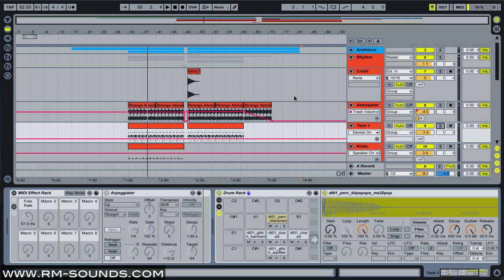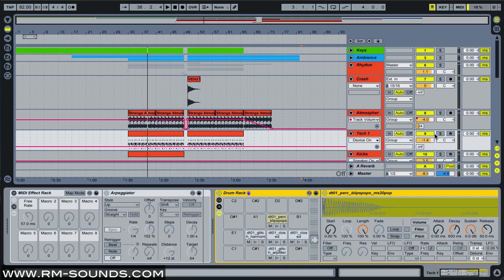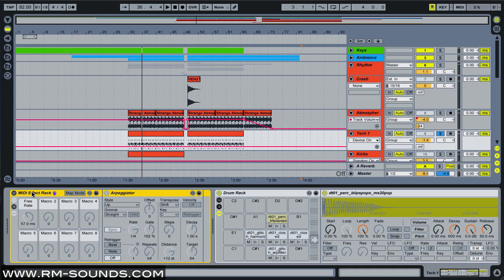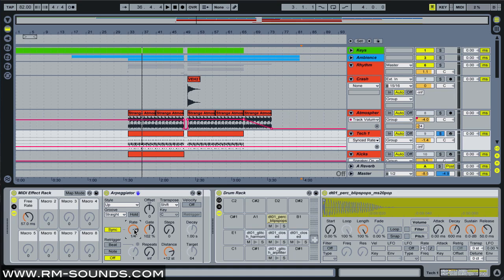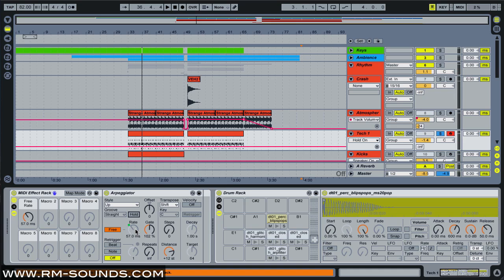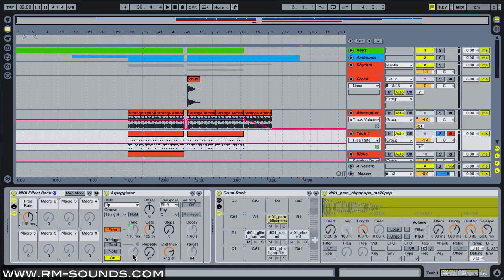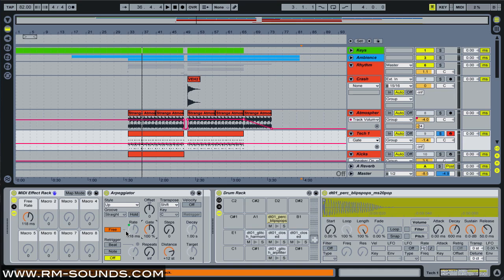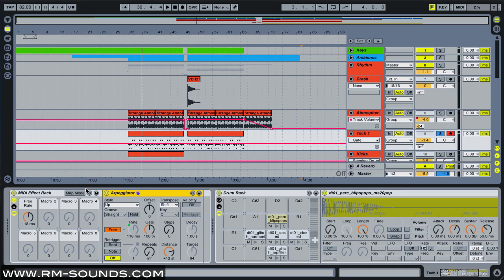Glitch Using Ableton's Arpeggiator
In this video I demonstrate how you can use Ableton's included midi arpeggiator to create quick granular glitches in real-time.